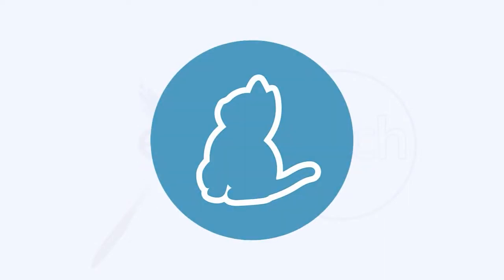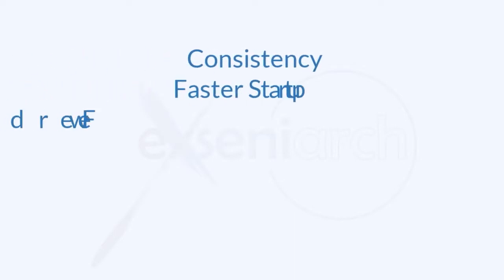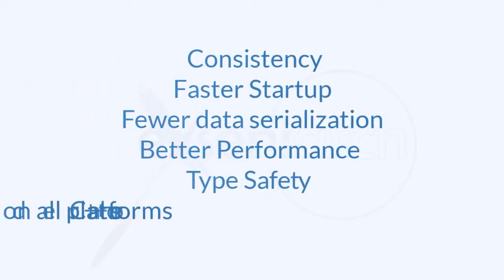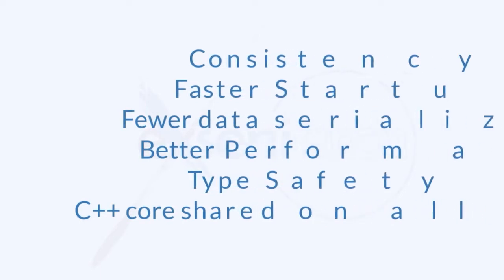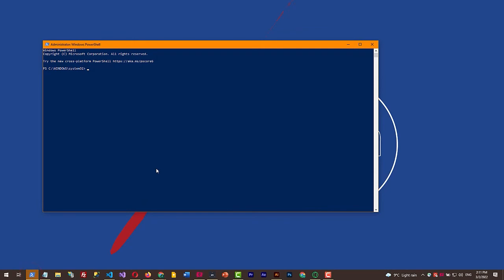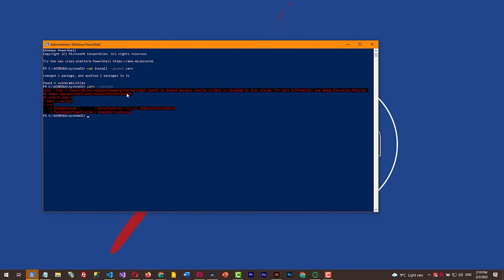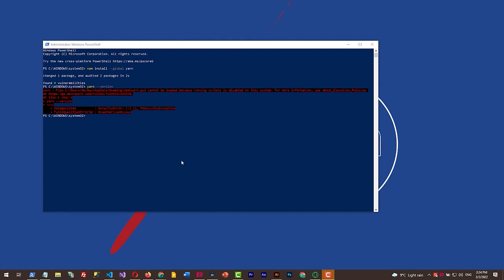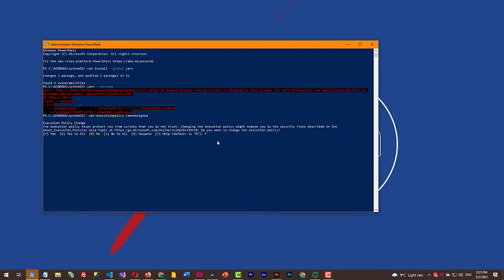React Native Architecture, Components, Yarn Package Manager (React Native Tutorial)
In this session of react native tutorial you will learn:
- a simplified architecture of react native app for developers
- what are Metro bundler, NodeJS, Package Managers like npm CLI and Yarn
- How to setup and use Yarn

to get:
- videos with normal voice
- subtitle/audio in other languages
- Webinars / online courses